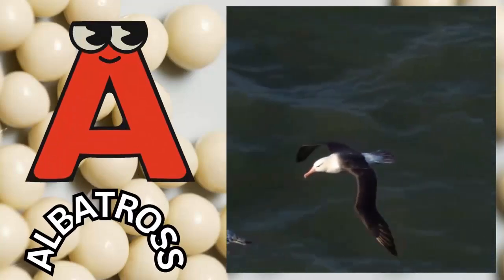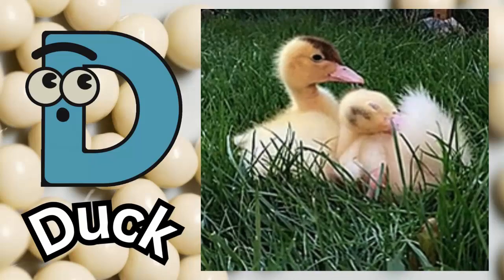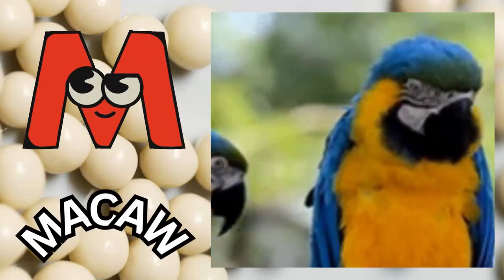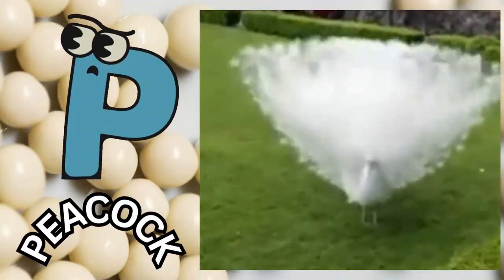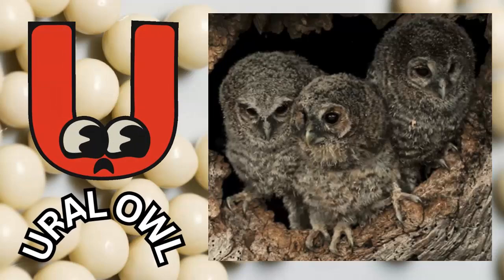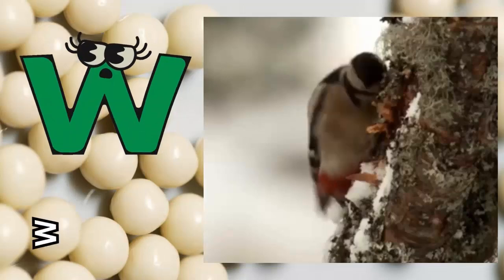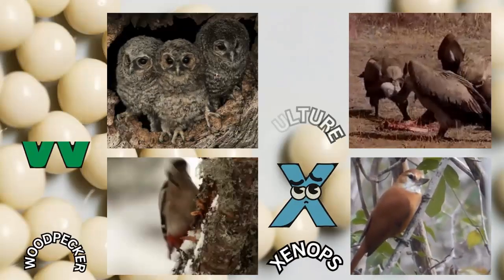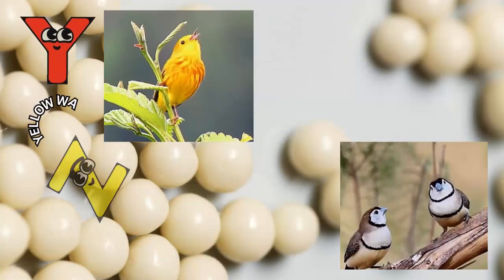ABC Song | Birds ABC Song | Phonics for Kids |Learn ABC, Baby Alphabet Letters